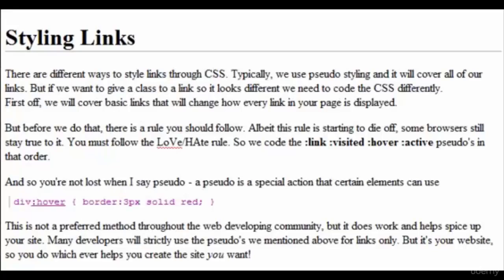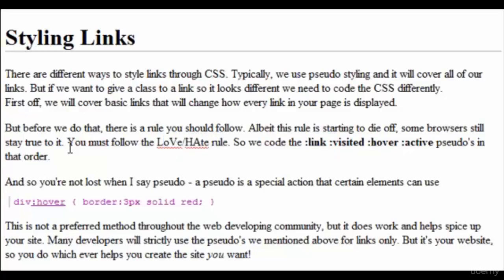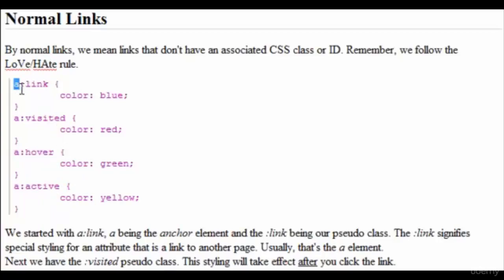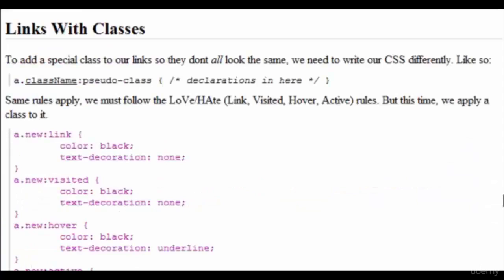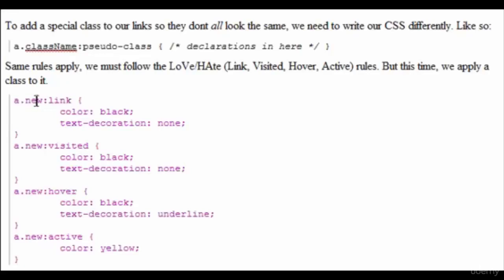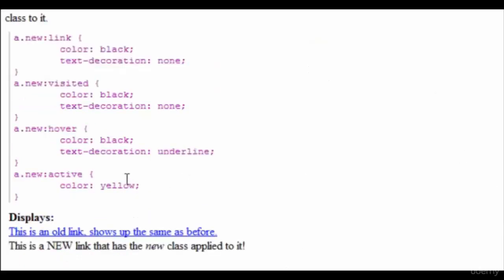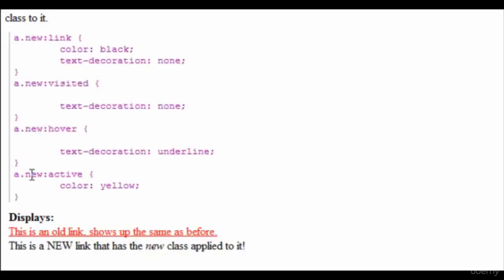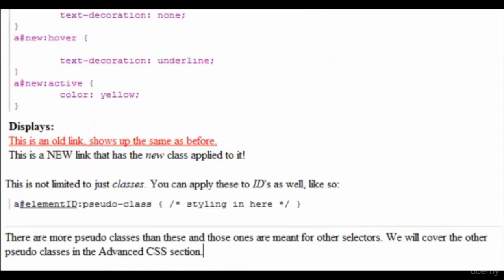Styling hyperlinks using CSS